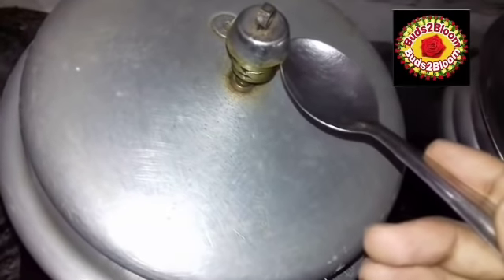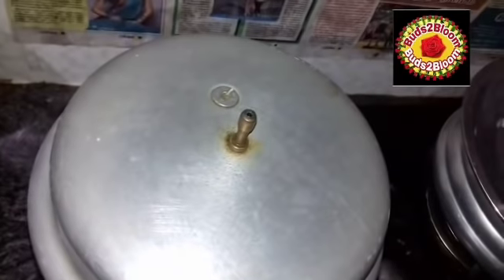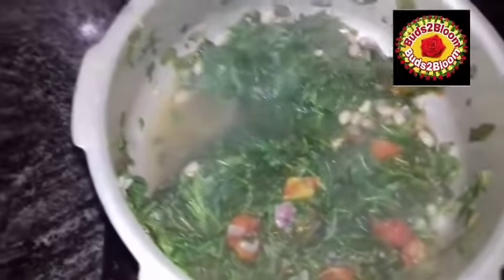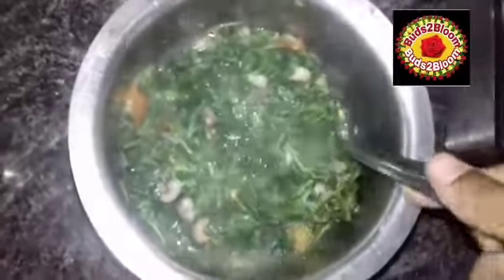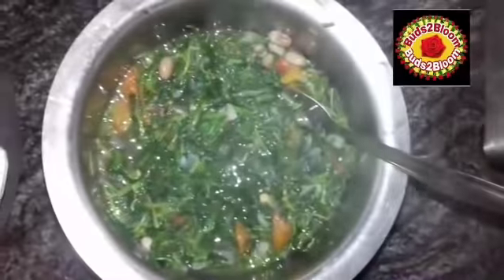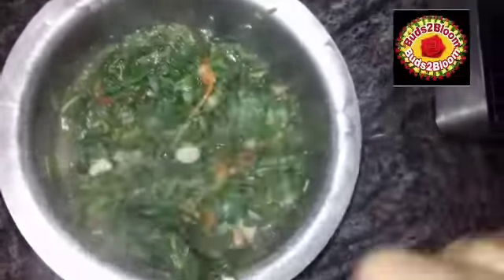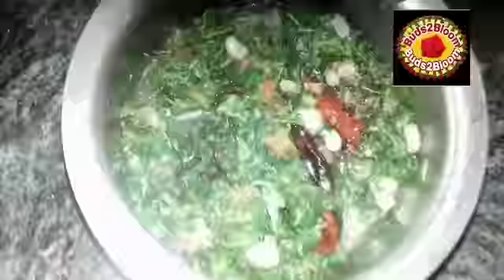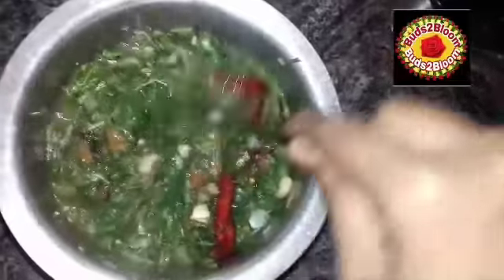ஒரு தடவை கீரையை இப்படி செய்து பாருங்கள்/buds2bloom recipes/கீரை பொரியல்